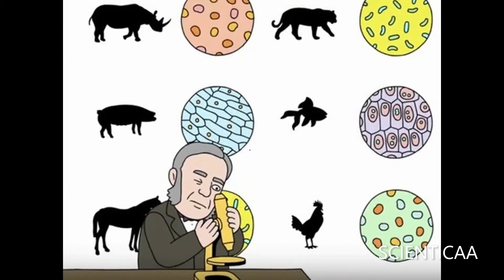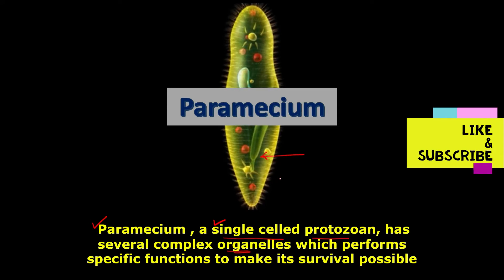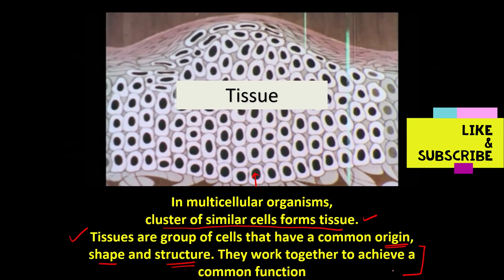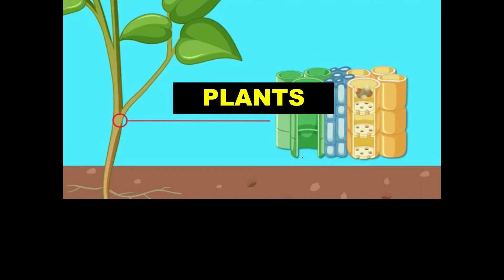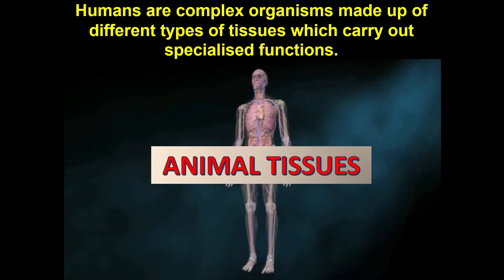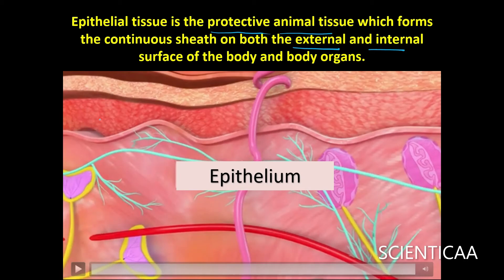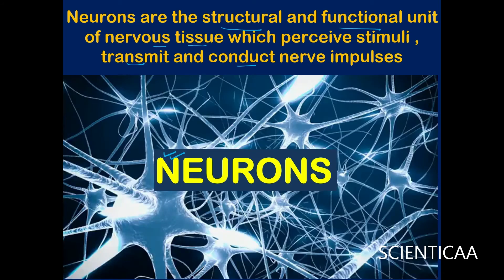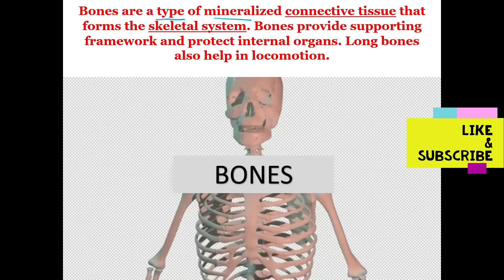Tissues of Human Body - Animation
Cells are the basic building blocks of all living things. The cell is the structural, functional, and biological unit of all known organisms.
Unicellular organisms are made up of only one cell that carries out all of the functions needed by the organism. All the life processes in a unicellular organism, including digestion, excretion, respiration, occur within a single cell.
Unicellular organisms include bacteria, protists, and FUNGI etc
Majority of These cannot be seen by naked eyes and are hence called microorganisms.
Scienticaa's Previous videos-

 Amoebae are eukaryotes whose bodies consist of a single cell.
 Amoeba are free-living and feed on bacteria, other protists, or detritus. They are characterized by the protoplasmic movement and cytoplasmic projections called pseudopodia (false feet).
 For example, a paramecium is a slipper-shaped, unicellular organism found in pond water. It takes in food from the water and digests it in organelles known as food vacuoles. Nutrients from the food travel through the cytoplasm to the surrounding organelles, helping to keep the cell, and thus the organism, functioning.
Paramecium moves with the help of cilia. Paramecium are ciliated unicellular organisms. The cilia cover the entire body.Paramecium are heterotrophs. Their common form of prey is bacteria. They are also known to feed on yeasts, algae, and small protozoa. Paramecium capture their prey through phagocytosis.

Multicellular organisms are composed of more than one cell, with groups of cells differentiating to take on specialized functions.
A unicellular organism depends upon just one cell for all of its functions while a multicellular organism has cells specialized to perform different functions that collectively support the organism.
Plants are multicellular eukaryotes with tissue systems made of various cell types that carry out specific functions. Plant tissue systems fall into one of two general types: meristematic tissue and permanent (or non-meristematic) tissue.
Major functions of plant tissues: anchoring the plant to the soil, absorbing water and minerals and transporting them upwards, and storing the products of photosynthesis.
Epithelial cells are cells that come from surfaces of your body, such as your skin, blood vessels, urinary tract, or organs. They serve as a barrier between the inside and outside of your body, and protect it from viruses.
Muscle tissue is characterized by properties that allow movement. Muscles are  attached to bones and its contraction makes possible locomotion, facial expressions, posture, and other voluntary and involuntary movements of the body. Forty percent of your body mass is made up of skeletal muscle.
The basic unit of communication in the nervous system is the nerve cell (neuron). Nerves send signals between the brain, spinal cord, and other body organs via nerve impulses.
Nerve cells have appendages called dendrites and axons that connect with other nerve cells to move muscles, send signals to glands, or register sensory stimuli.
• Connective tissue provides support, binds together, and protects tissues and organs of the body.
Blood is considered a connective tissue because it has a matrix.
Bones are a type of mineralized connective tissue that comprise a major component of the skeletal system. There are many functions in the body in which the bone participates, such as storing minerals, providing internal support, protecting vital organs, enabling movement, and providing attachment sites for muscles and tendons.